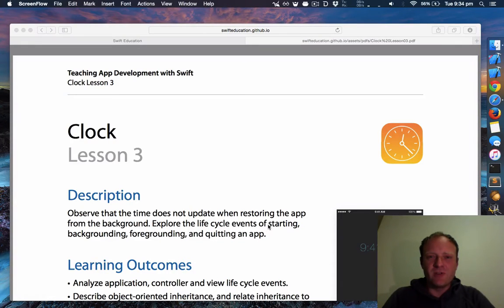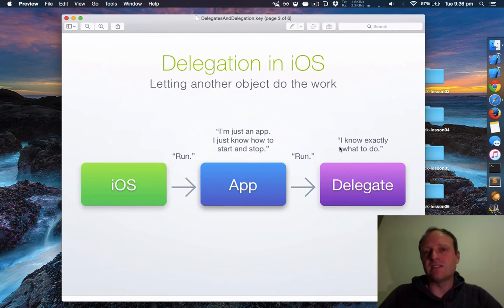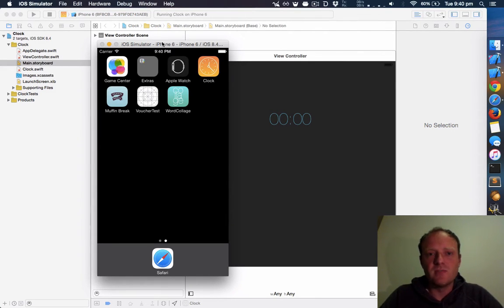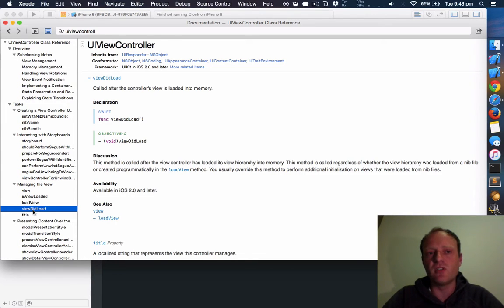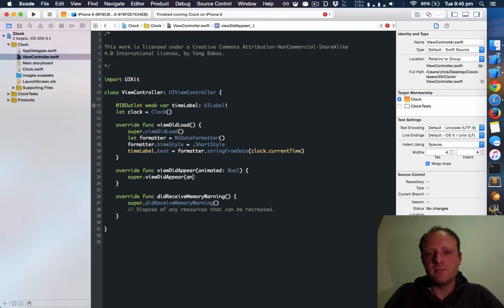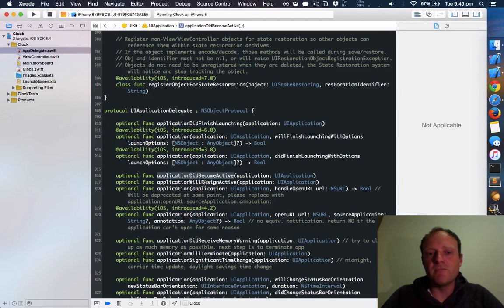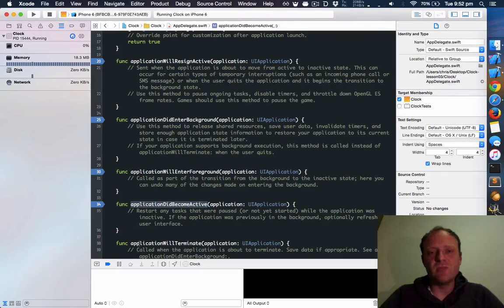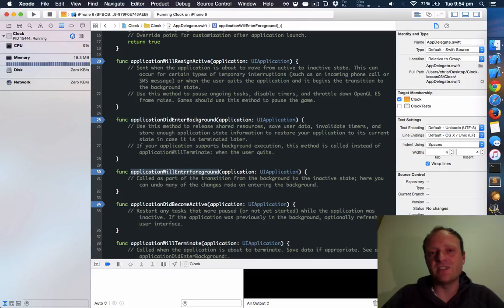Swift Education: Level 2 Clock Lesson 3 - Delegates